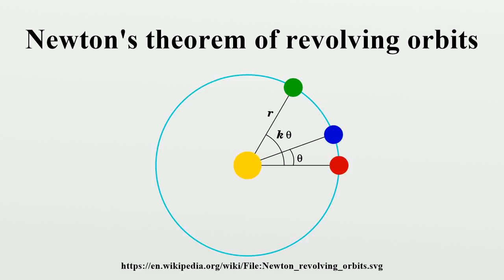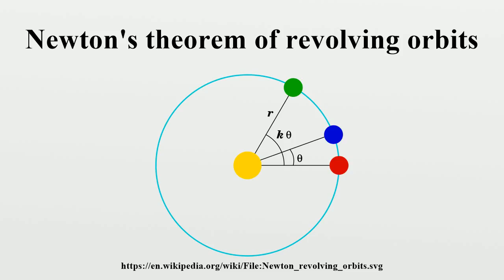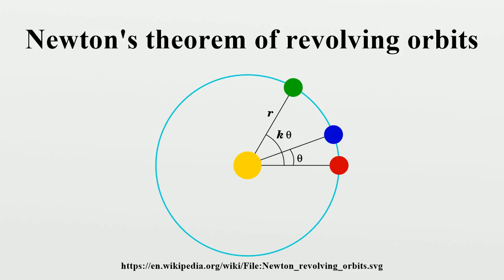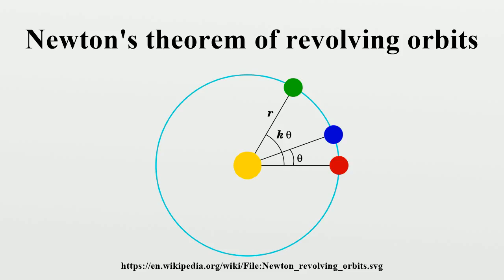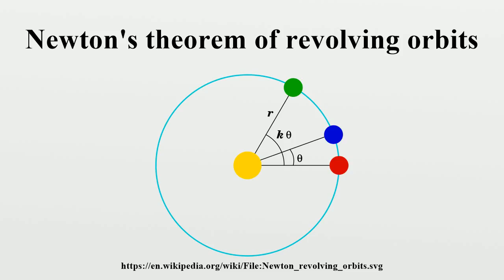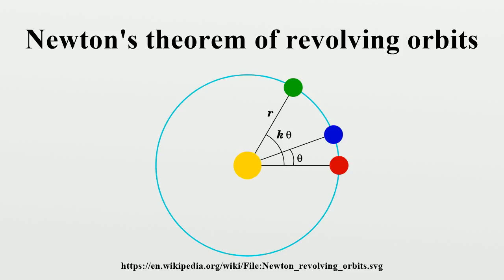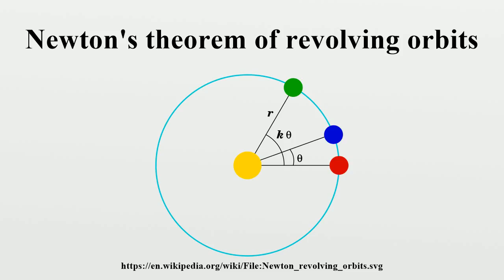Newton's theorem of revolving orbits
In classical mechanics, Newton's theorem of revolving orbits identifies the type of central force needed to multiply the angular speed of a particle by a factor k without affecting its radial motion (Figures 1 and 2).Newton applied his theorem to understanding the overall rotation of orbits (apsidal precession, Figure 3) that is observed for the Moon and planets.

Image-Copyright-Info
Author-Info:   WillowW

Image-Copyright-Info